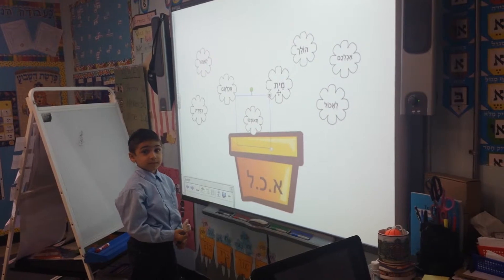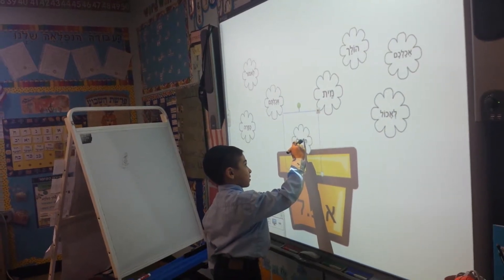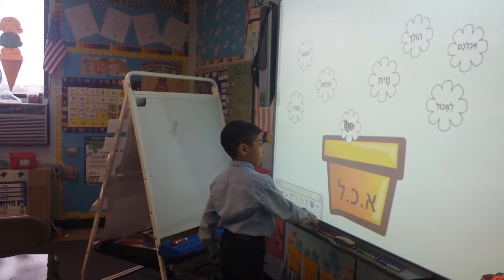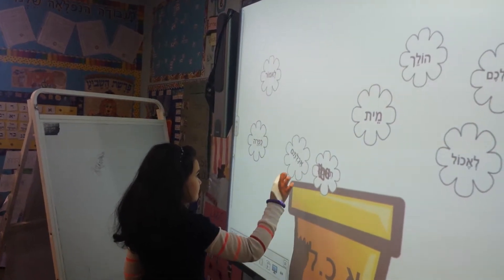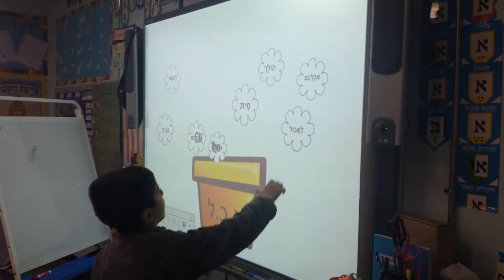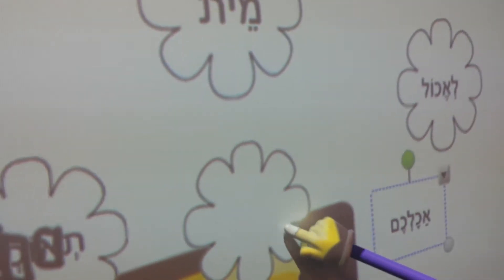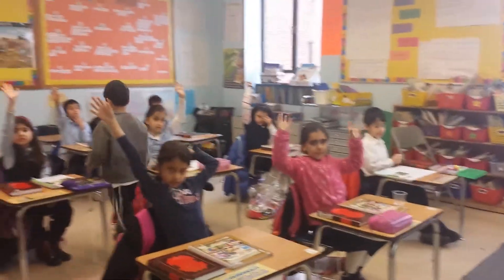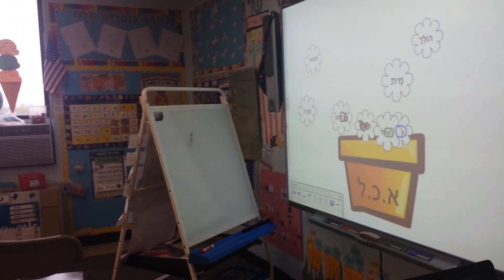Kita Bet Gets a Smart Board! Queens Gymnasia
Kita Bet in Queens Gymnasia, transition to using our brand new smart board! Our smart board gives us so many new opportunities for innovative and engaging lesson activities.